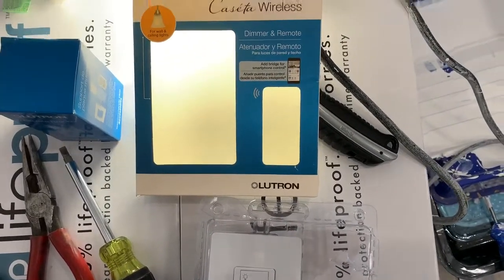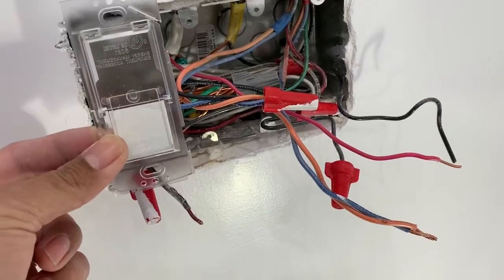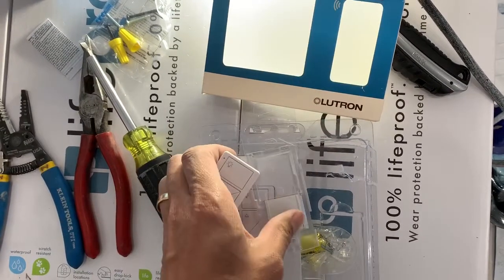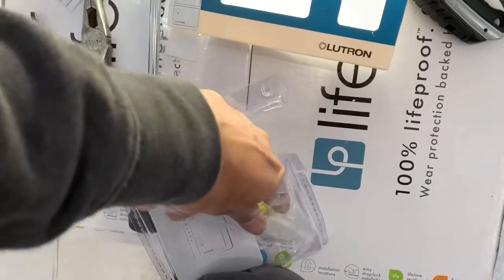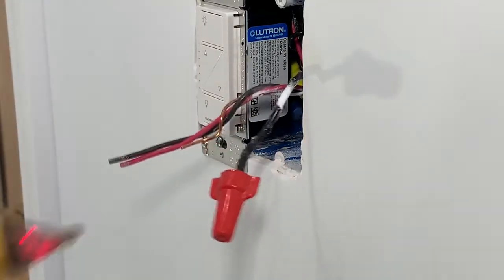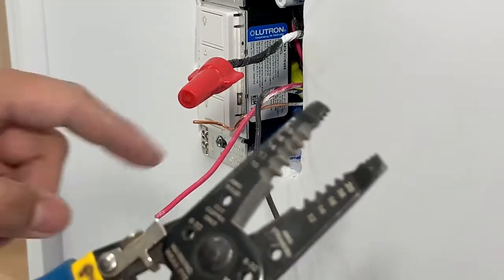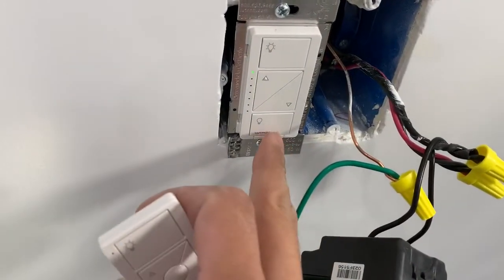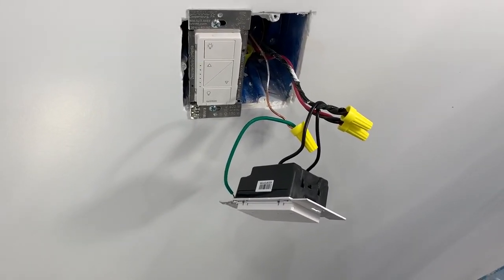Accessory Dwelling Unit Build Electrical Lutron Caseta 3-Way Install and Tips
Install of a smart switch Lutron Caseta switch and programming.  Tools needed and unboxing.

*Do not work on electrical circuits live!  *Demonstration video.